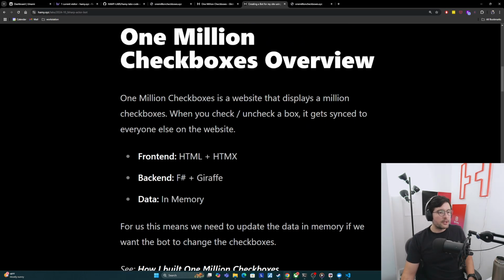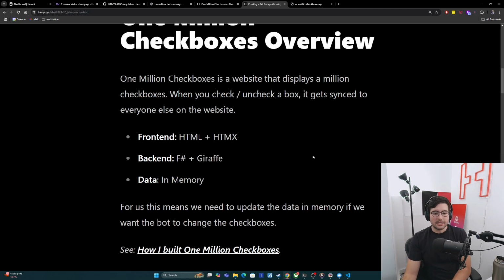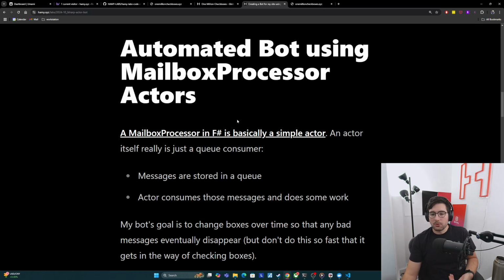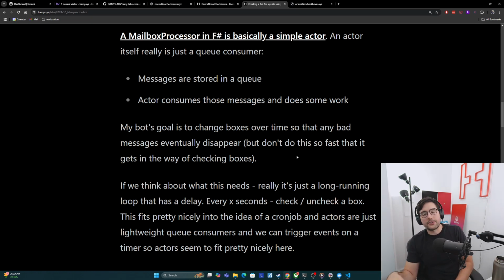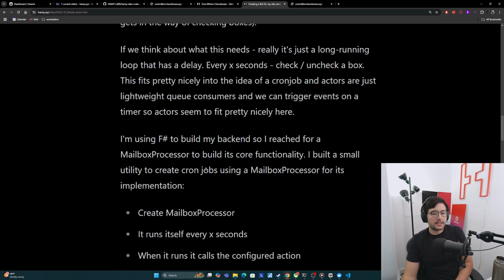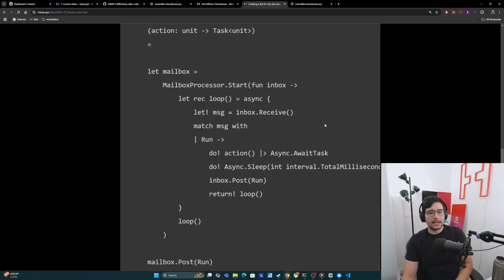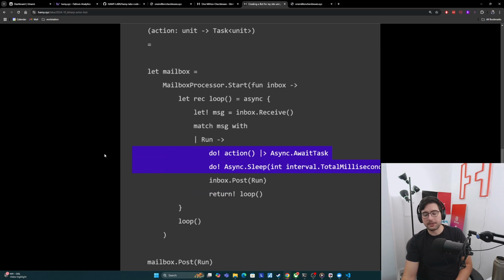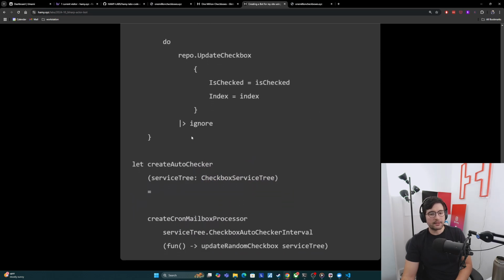Creating a Bot for my site using Actors in F#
In this video we explore how I built and automated bot for my website using actors in F# with standard library MailboxProcessors.

Chapters

00:55 - One Million Checkboxes Overview
01:50 - Automated Bot using MailboxProcessor Actors
04:00 - Code Walkthrough

# Support